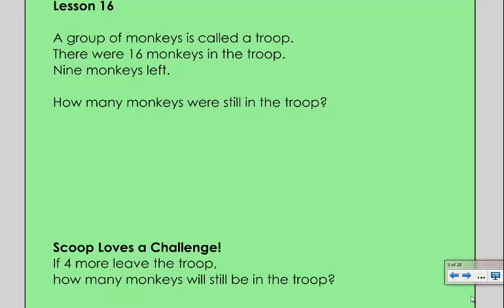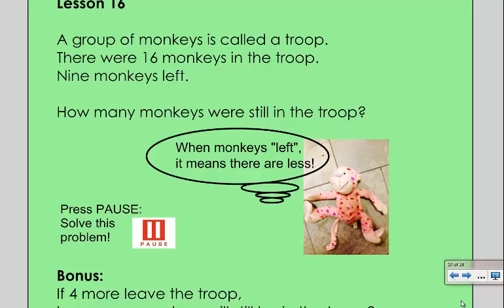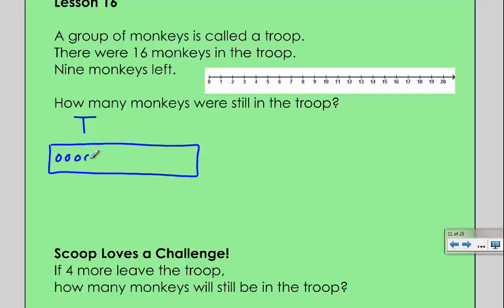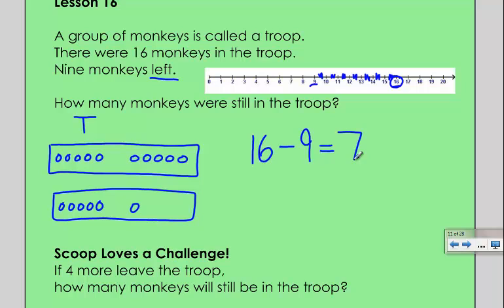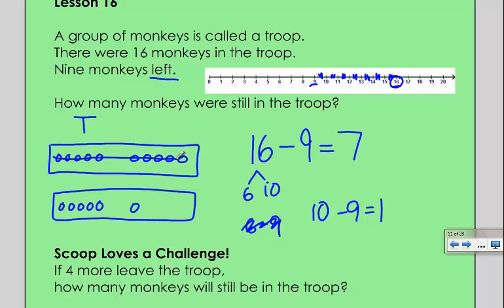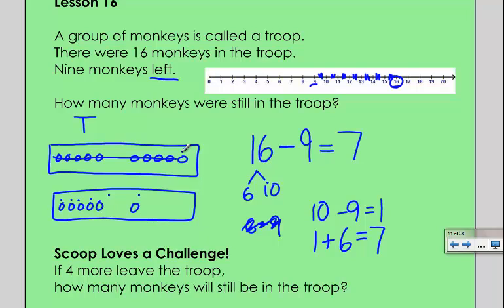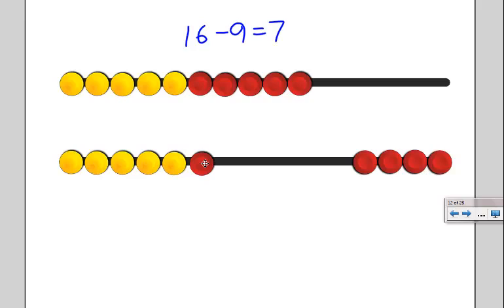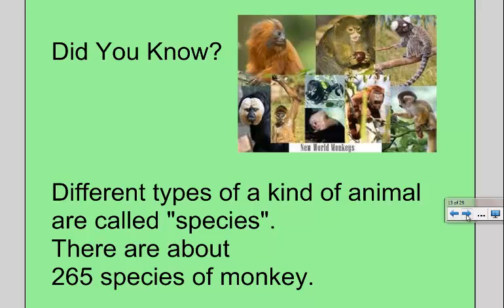1st Grade Module 2 Lesson 16 Application Problem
G1 M2 L16 Application Problem